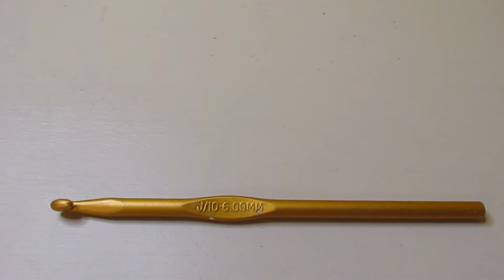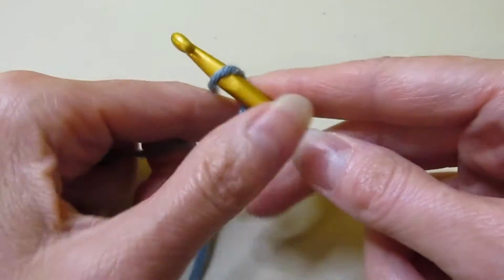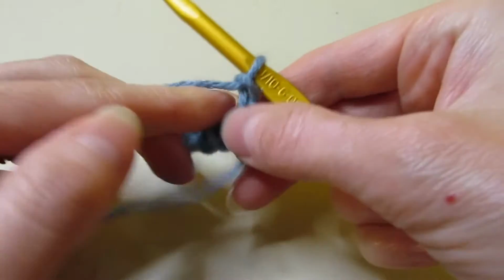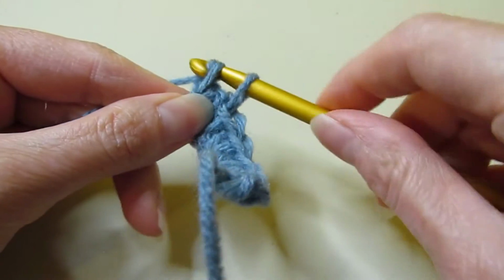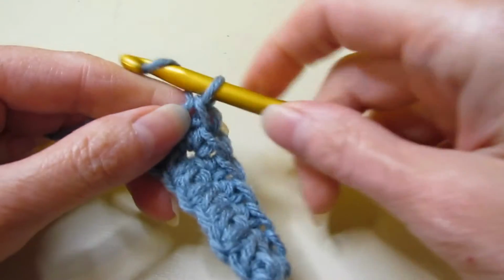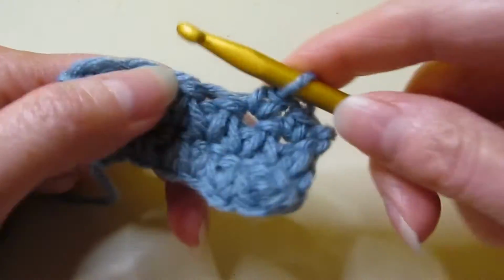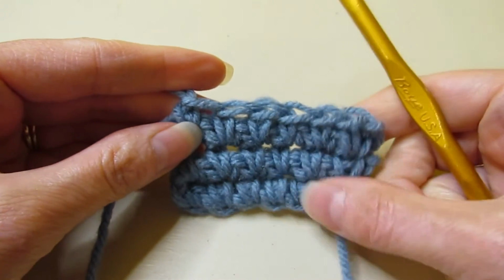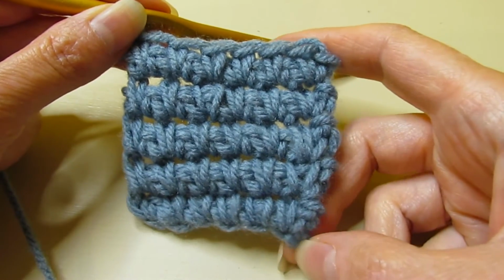55. Crochet Stitch of the Week / Padded Single Crochet - Super Easy!!! Perfect for Beginners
Today's stitch is a great stitch for a beginner crocheter. I think this stitch would be great for hats, scarves, or blankets.